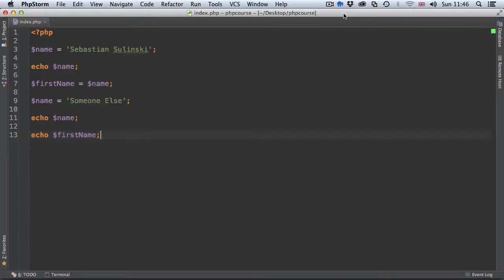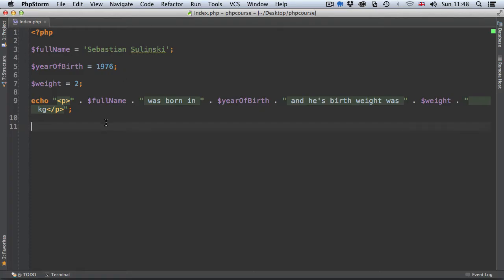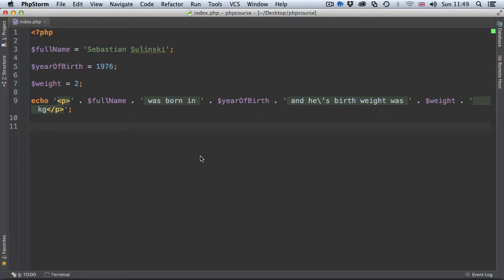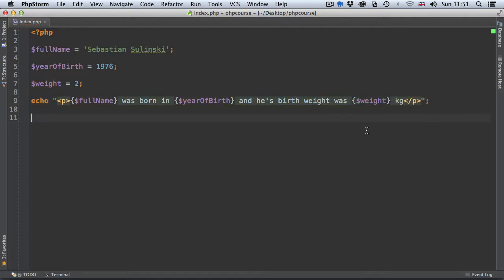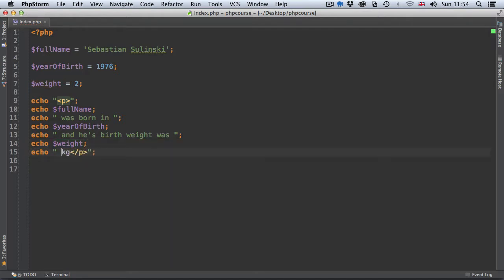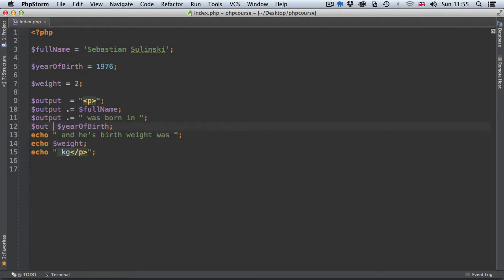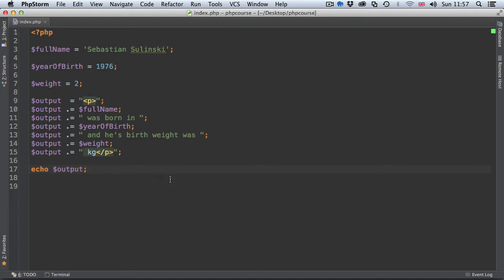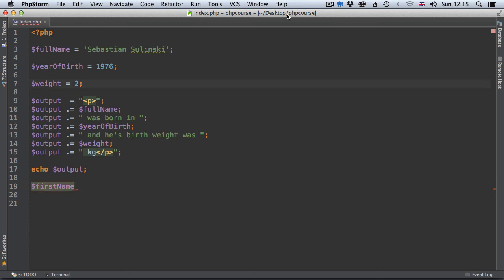03-04: Variables and string